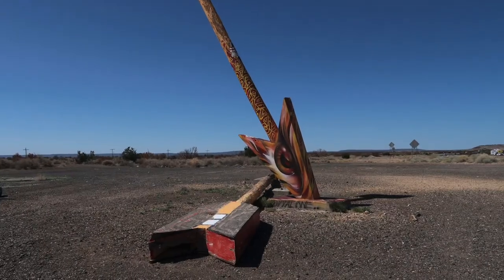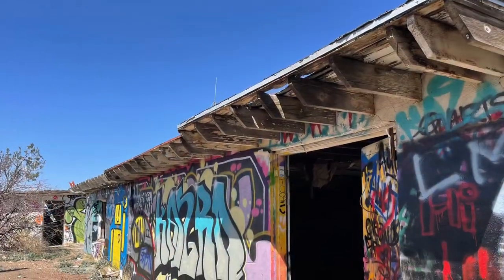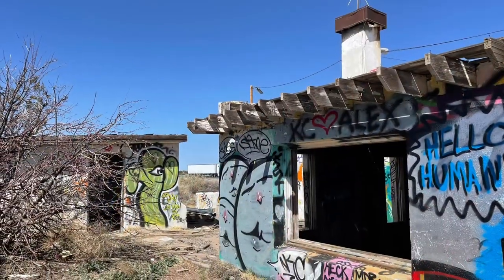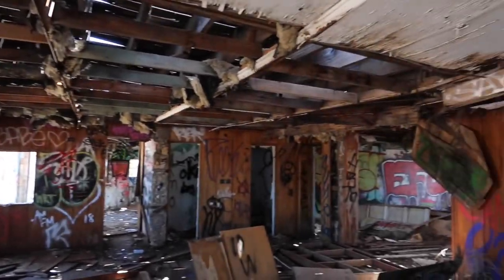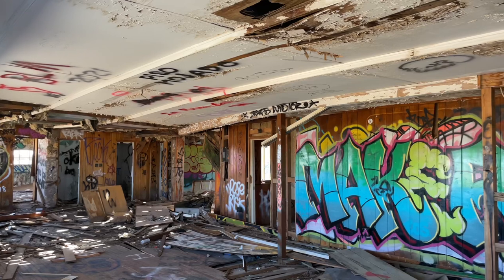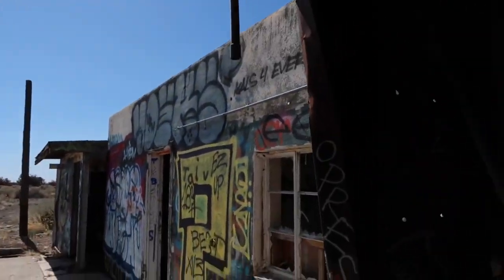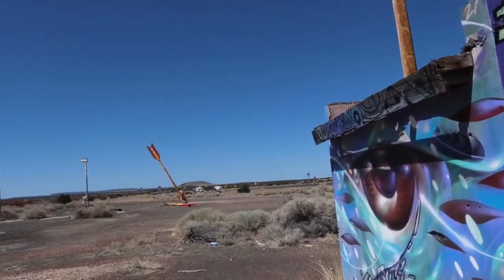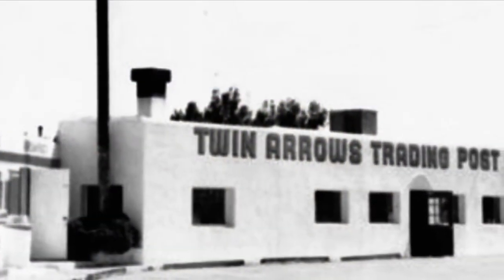Route 66 abandoned Twin Arrows AZ.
Abandoned route 66 history and we explore twin arrows ghost town location. One arrow has fallen and a look inside the abandoned buildings.